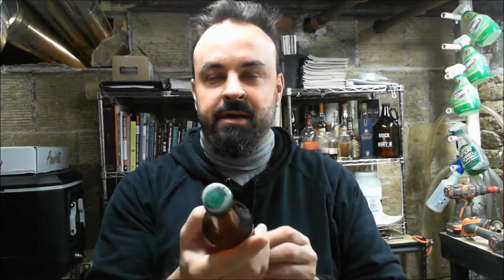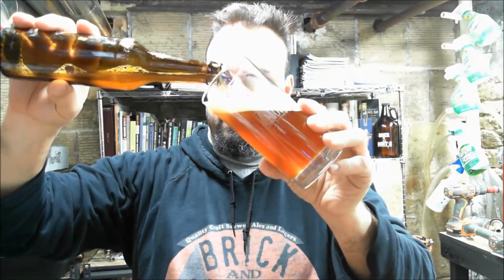HBW#3-Drunkinone Beer Mail/Brew Day Footage/misc stuff...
Sorry for all of the glitches on this one. some weird audio dropouts. apologies to The Drunkinone for the botched review.

Permissions beyond the scope of this license may be available
and